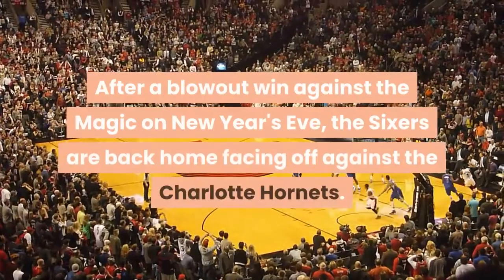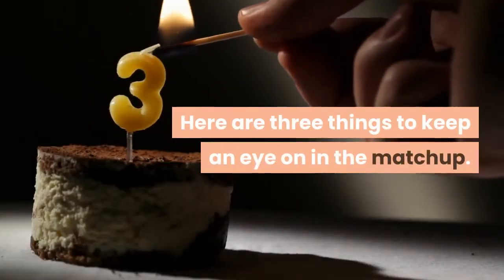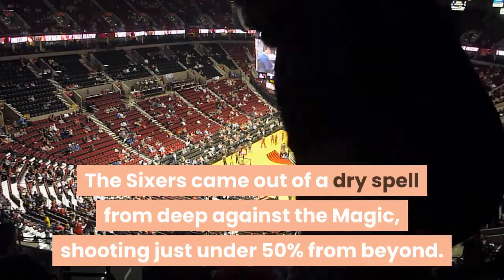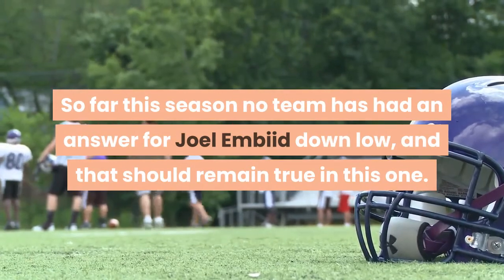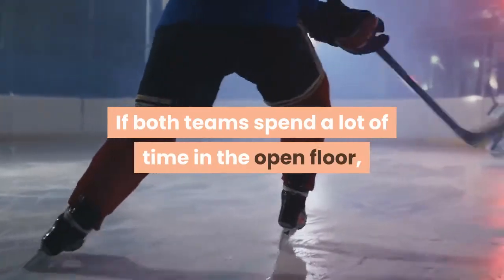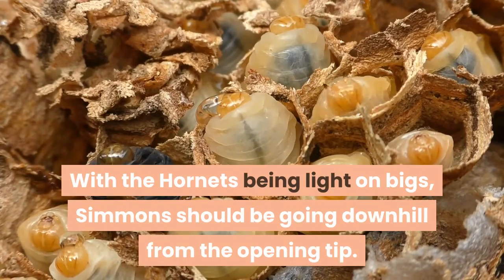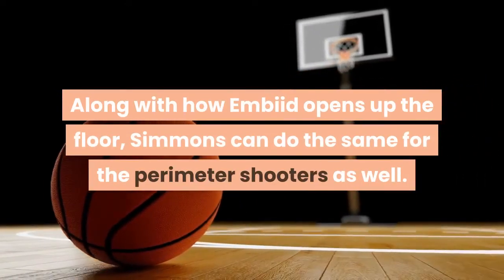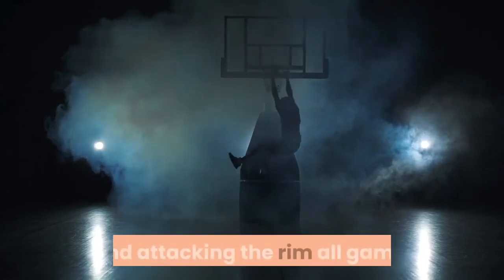Things to Watch Sixers versus Hornets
After a blowout win against the Magic on New Year's Eve, the Sixers are back home facing off against the Charlotte Hornets. The Hornets currently sit at 2-3 and are playing on their second game in as many days. Here are three things to keep an eye on in the matchup. Size advantageAfter losing Cody Zeller to injury, Charolette is very light at the center position. Outside of Bismack Biyombo, they don't have many options at center. This gives a clear advantage to Joel Embiid, who has had a great start to the season. With the Hornets embracing small-ball, all signs point to Embiid adding another monster performance to his resume this season. After having his way with centers like Baynes and Vucevic, he should have no trouble having his way against a smaller lineup. The Sixers came out of a dry spell from deep against the Magic, shooting just under 50% from beyond. Utilizing Embiid down low early should open the floor for the Sixers' shooters to get clean looks outside. So far this season no team has had an answer for Joel Embiid down low, and that should remain true in this one. Playmaking showcaseIt is no secret that the Sixers have one of the top playmakers in the league in Ben Simmons, but the Hornets also have a playmaker that is turning heads. Since making his debut, LaMelo Ball has already racked up his fair share of highlight passes. Ball has made passing contagious in Charolette, as the Hornets enter this game leading the entire NBA in assists per game. Simmons and Ball should put on a passing clinic in this one. Both teams play at an identical pace, which means this game could turn into a track meet. If both teams spend a lot of time in the open floor, we should get a nice highlight reel from each team's lead playmaker. Simmons attacking the rimOne thing that has stood out about Simmons' season so far his offensive assertiveness. Although it has only been in spurts, he has done a better job of absorbing contact and getting to the foul line. With the Hornets being light on bigs, Simmons should be going downhill from the opening tip. Simmons is on pace to have a career year in his free-throw volume. Thursday's game against the Magic was the first time this season that he did not shoot at least six free throws in a game. The Hornets do not have an answer for defensively, he should focus on getting to the rim at will in this matchup. Along with how Embiid opens up the floor, Simmons can do the same for the perimeter shooters as well. In forcing the defense to collapse on him at the rim, it opens up spots to hit shooters on the outside. Simmons has done a great job the season filling all areas of the stat sheet, coming close to a triple-double in multiple games. The one thing he hasn't done so far is pull off a big scoring night. Going against a smaller lineup in an up and down game, Simmons should focus on getting downhill and attacking the rim all game.